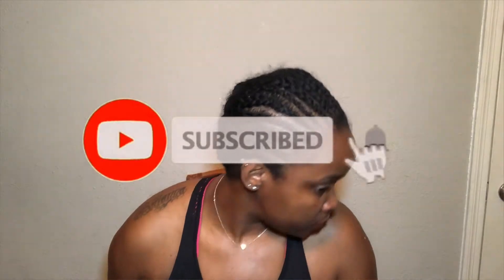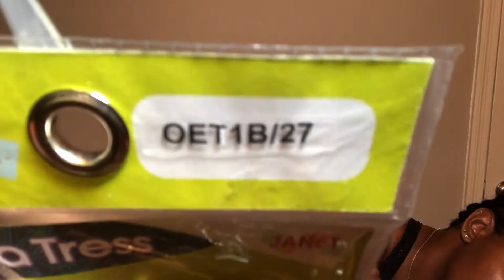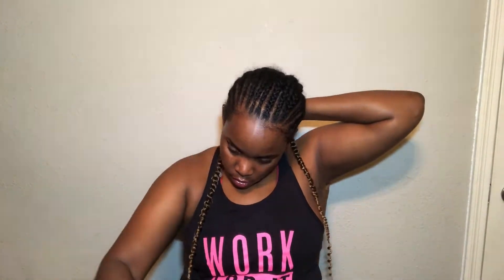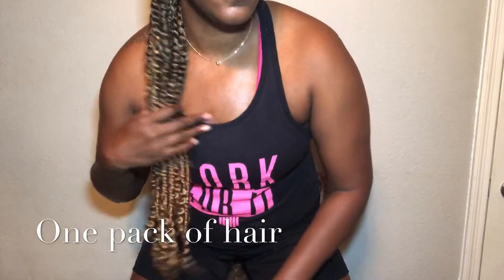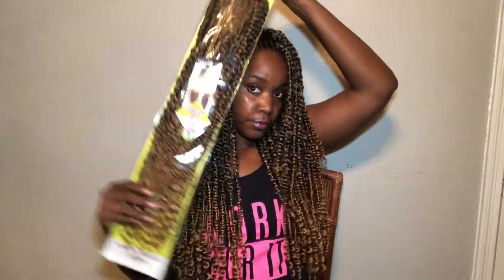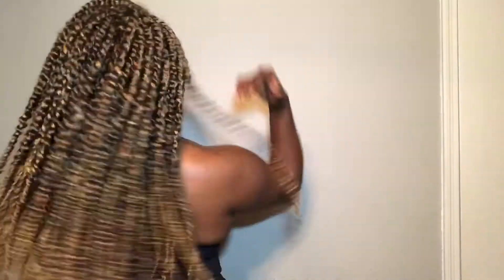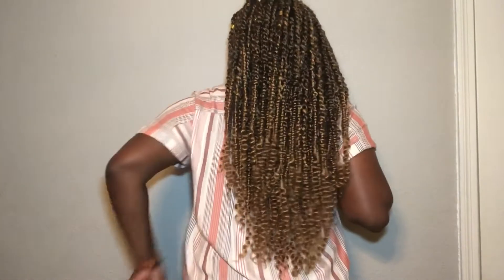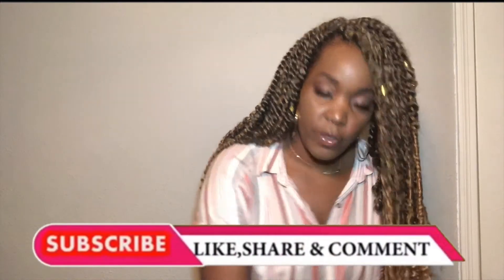HOW TO: SUPER EASY passion twists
Welcomet xFi back to All Things Duncombe!

Thanks so much for the continuous support! Love you guys. This style took about 3 hours.

I love it, tell me what you think.